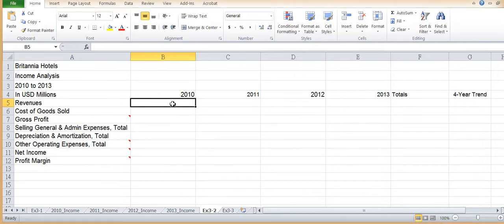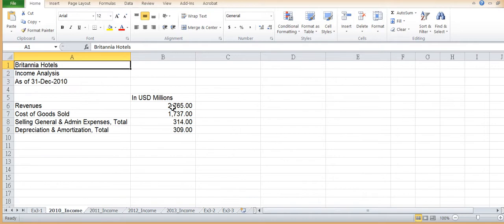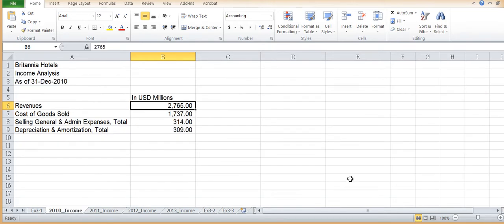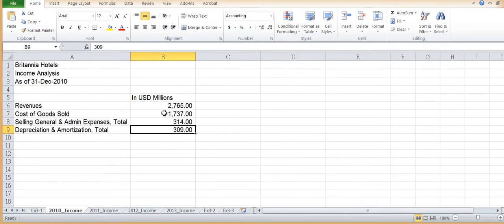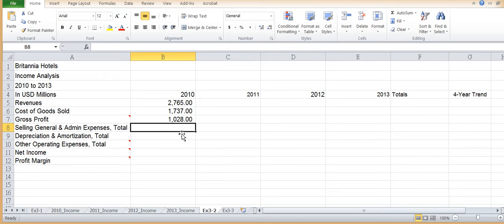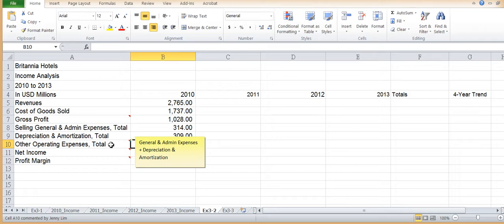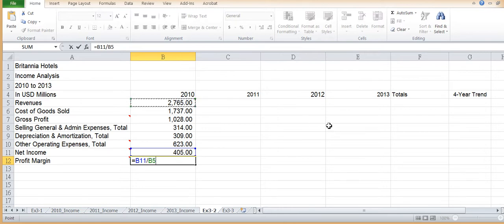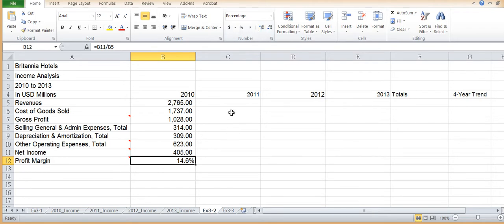Session3 EXCEL Exercise 2 Part 1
Using sheet references